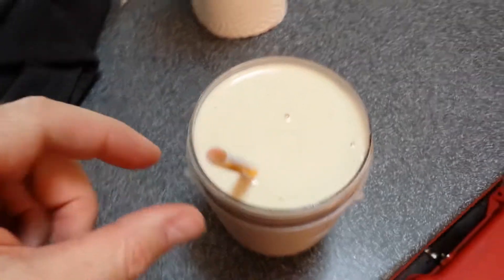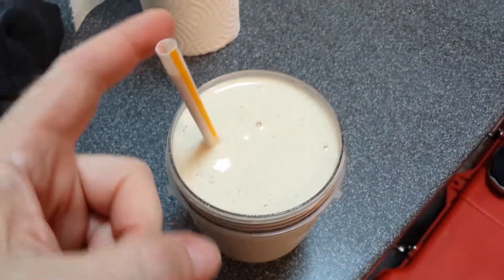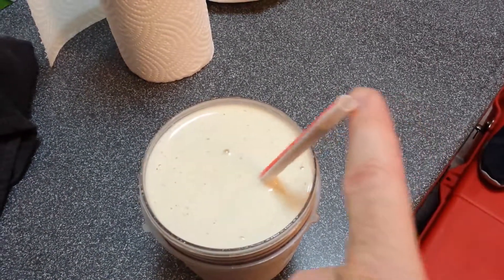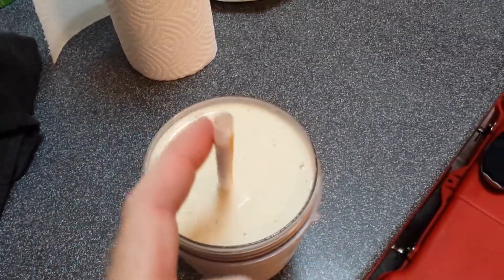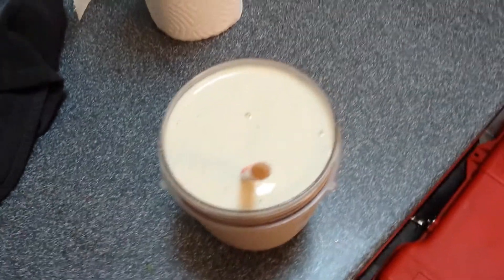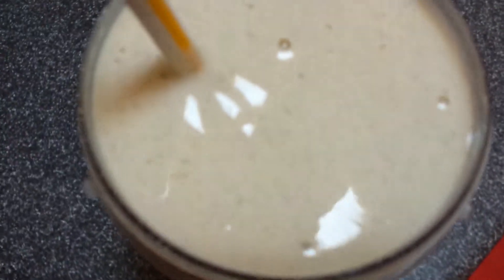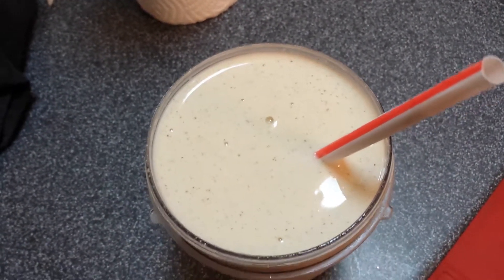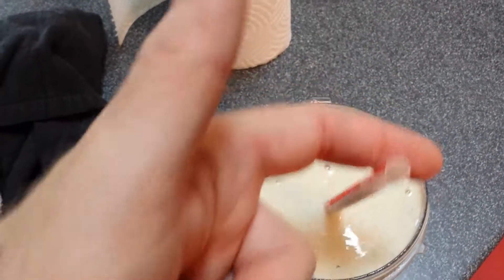Shakeology Recipe and Review:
My Shakeology this morning. It really is like ultra healthy, nutrient dense ice cream shakes. I forgot to mention in the video my blender is the Nutribullet, the heavier duty one:

Recipe in print:
1/2 frozen banana
1/4 cup coconut almond blend, Blue Diamond Blend
1 cup ice cubes
1 pasteurized whole egg.

Tweak to taste